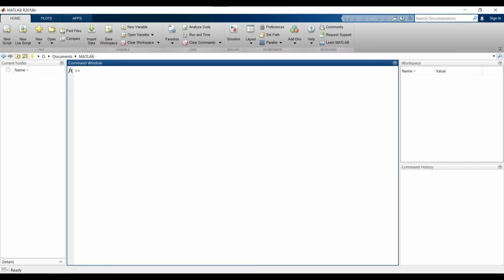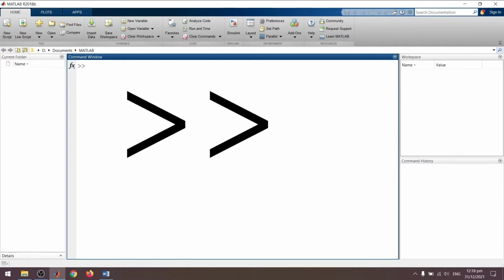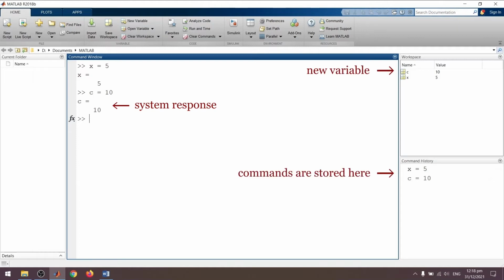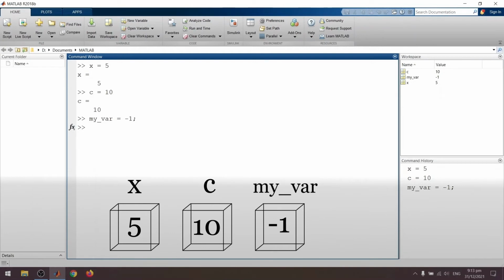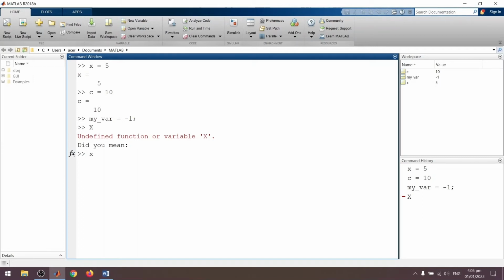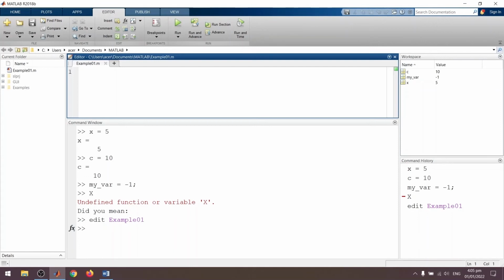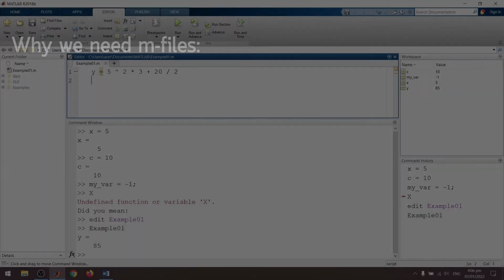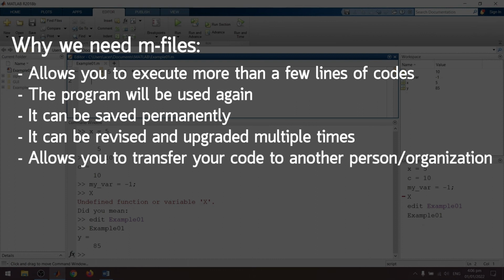Beginner's guide to MATLAB | Variables & Basic Operations in MATLAB | MATLAB Tutorial for Beginners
In this tutorial you're going to learn about variables in MATLAB, how to define them and how to do some basic calculations in MATLAB. This video is the first part of a complete beginner's guide to MATLAB. In a comprehensive series of tutorials, you are going to learn basically everything you need to start programming with MATLAB.

0:00 - Intro
00:18 - MATLAB Environment
01:27 - What is MATLAB editor

matlab tutorial
matlab lecture programming
joseph delgadillo
matlab course
matlab tutorial
complete matlab tutorial go from beginner to pro
performing math
matlab
learn matlab
matlab tutorial
 matlab basics
 matlab basics tutorial
 matlab for beginners
complete matlab course
matlab course
how to learn matlab code with matlab
matlab Simulink
Simulink
simulink matlab
tutorial for beginners
matlab simulink projects
simulink tutorial matlab tutorial for beginners
math functions and symbolic data types
 simulink software
 matlab coding tutorial
 matlab tutorial for digital image processing
 matlab tutorial for numerical methods
 matlab tutorial for engineers
 matlab simulink tutorials
 matlab tutorial youtube.